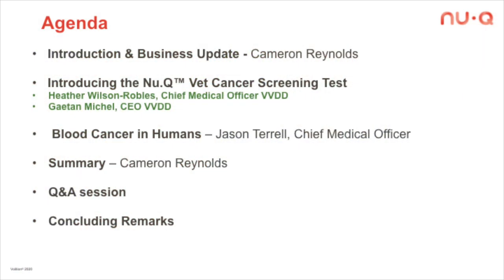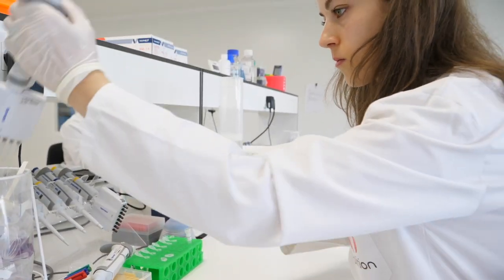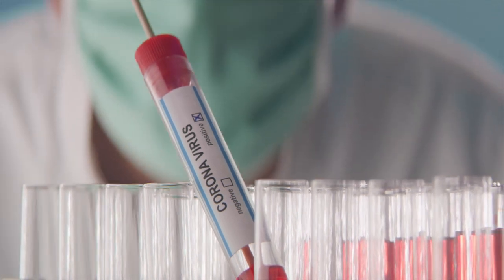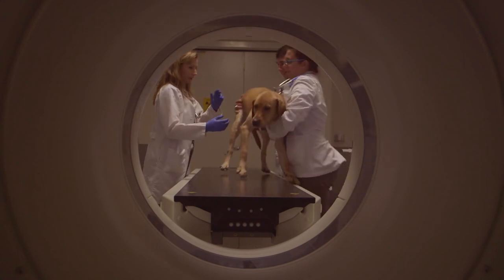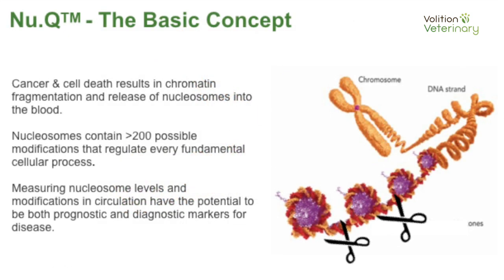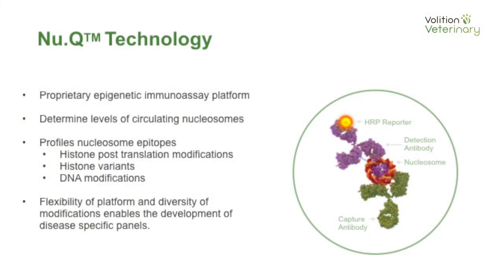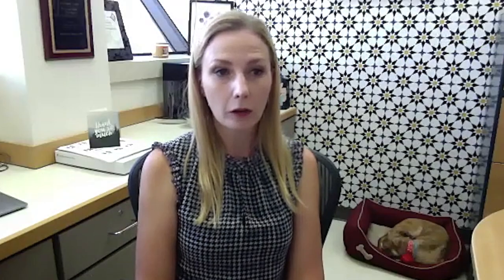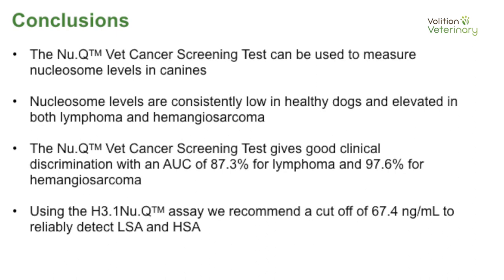Volition's 2020 Capital Markets Day Video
A full recording of Volition's Virtual Capital Markets Day held in October 2020 with presentations from Chief Executive Officer Cameron Reynolds, Professor Heather Wilson-Robles, Dr Gaetan Michel and Dr Jason Terrell.